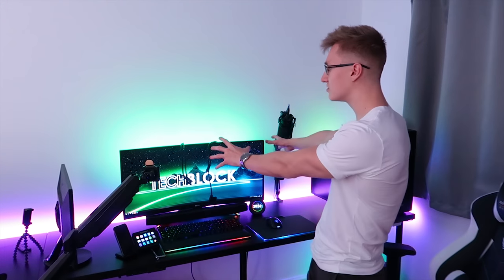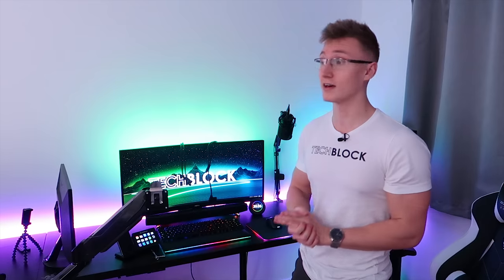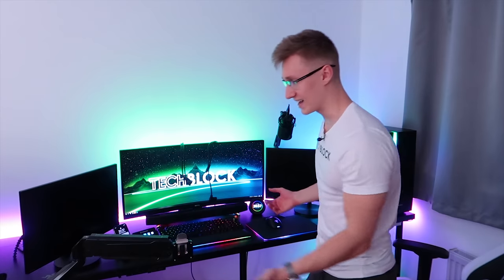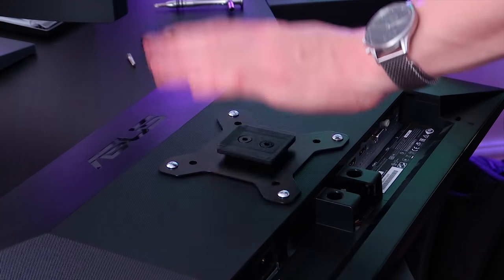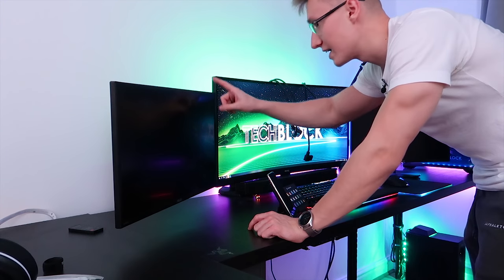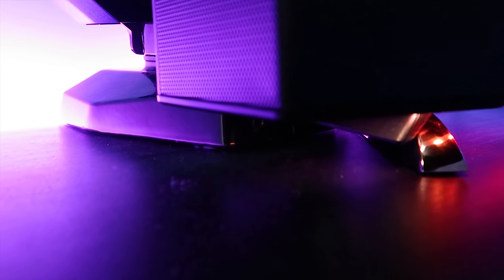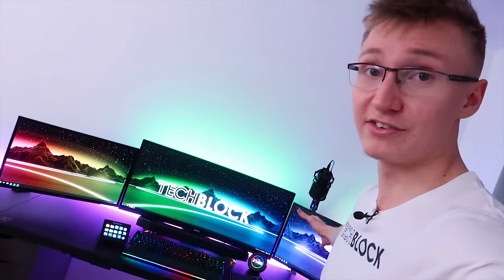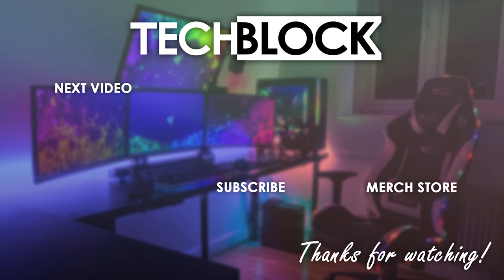Gaming Setup Upgrades! - Triple Monitor Gaming Setup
Upgrading my gaming setup!! Absolutely loving the BenQ Ultrawide monitor so far. However, I missed having multiple monitors, so i've brought back two of my ASUS VN247HA monitors. I even VESA mounted one of them using the Bestek single monitor arm (ordered a second arm for the other monitor).

- All Amazon links are down below...

1. Microsoft Windows 10 Pro